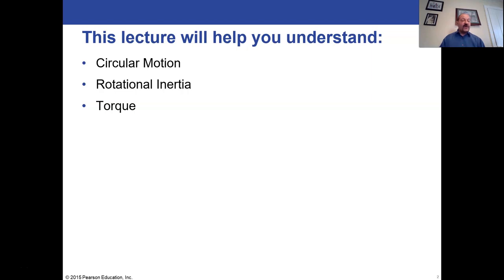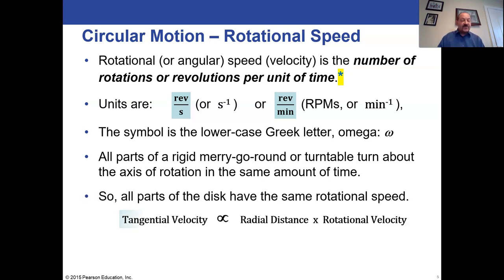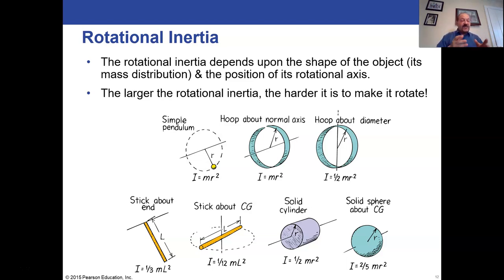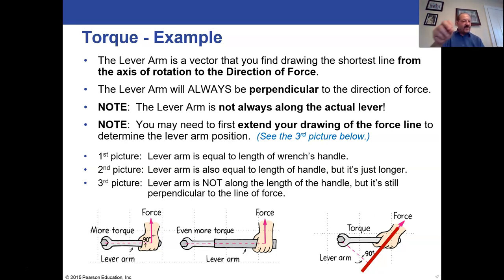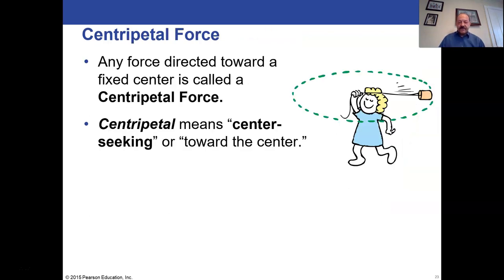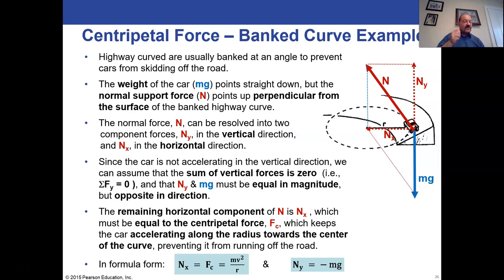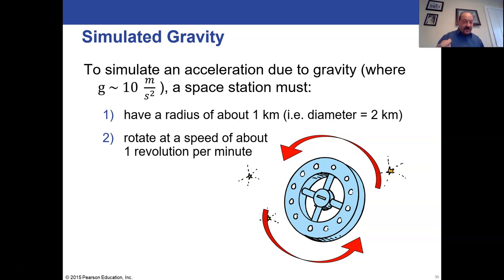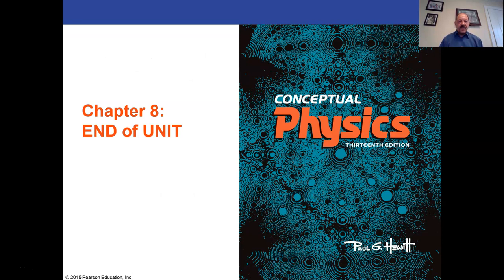PHY111 Chapter 08 - Rotational Motion (63min)